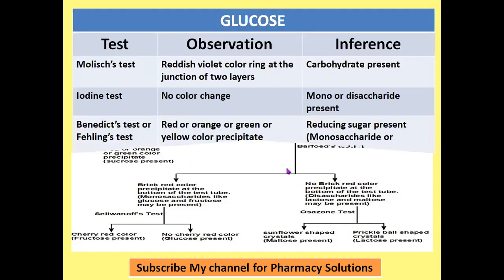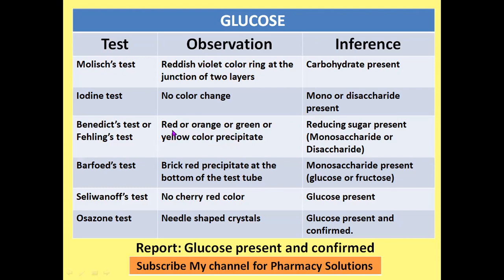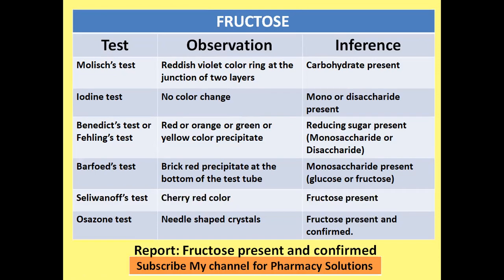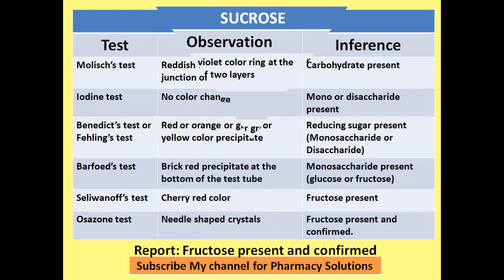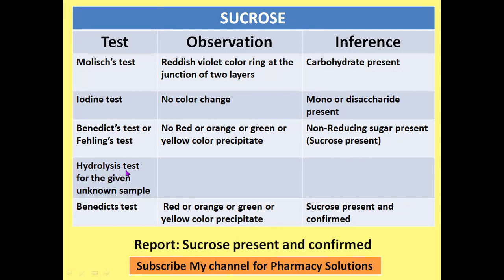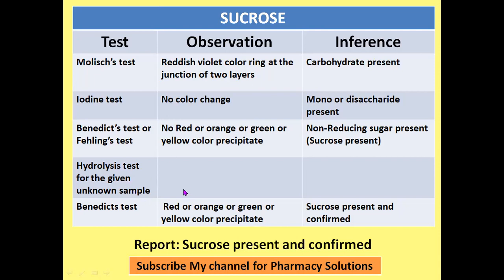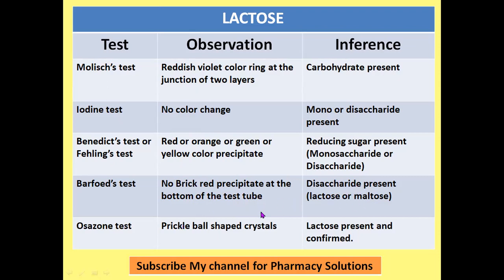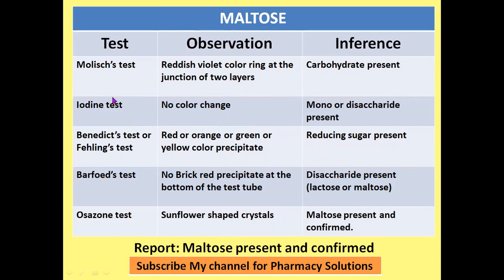IDENTIFICATION OF UNKNOWN CARBOHYDRATE SAMPLE ANALYSIS - MADE EASY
IDENTIFICATION OF UNKNOWN CARBOHYDRATE SAMPLE FOR B.PHARM AND D.PHARM STUDENTS